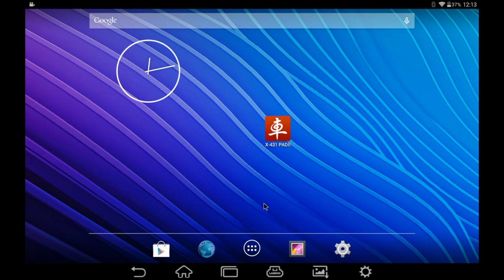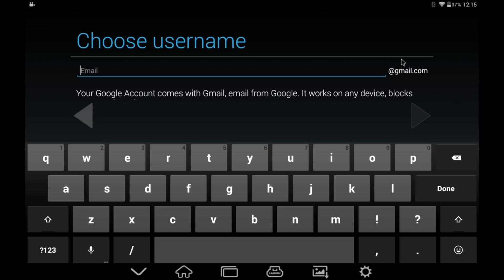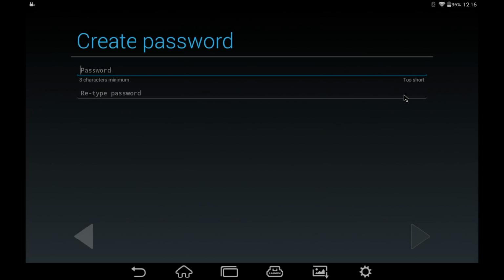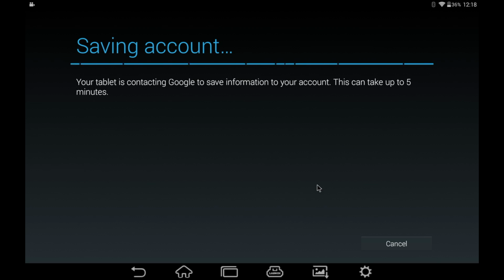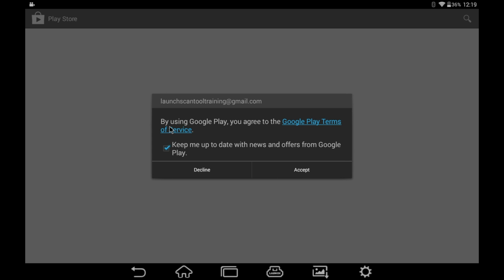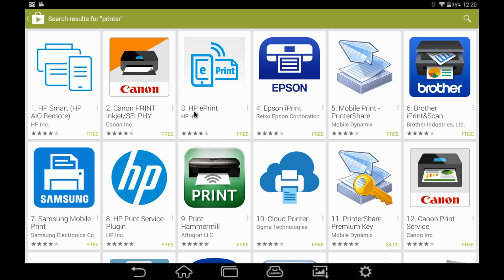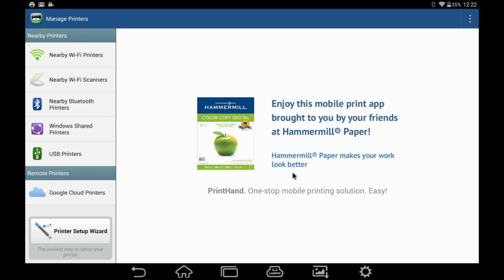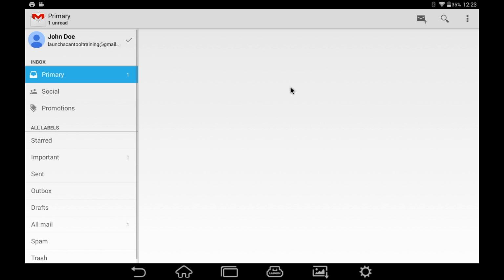X 431 Pad II Product Introduction Part 4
This training video from Launch Tech USA by Micah covers utilizing the Google Play Store on the X-431 Pad II tablet.  Connect to the Launch Tech USA by Micah YouTube channel to view more training videos and join the community to get the latest information and find answers to your questions on the Launch Tech USA by Micah Facebook page (@launchtechusabymicah).